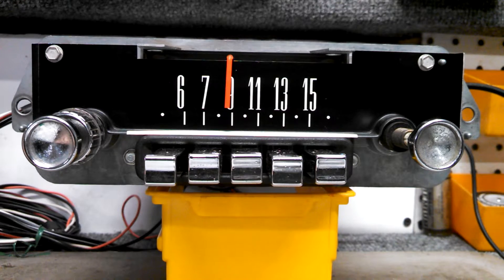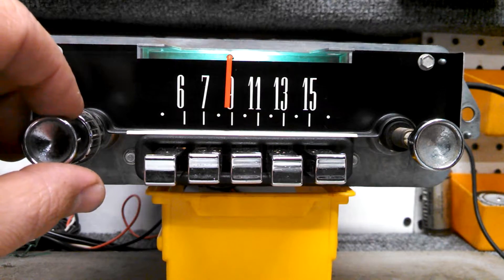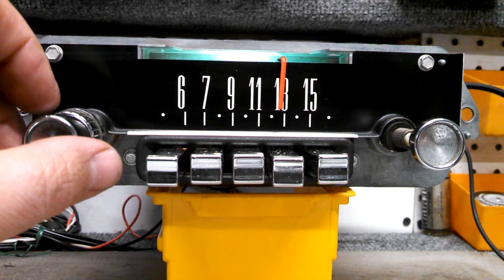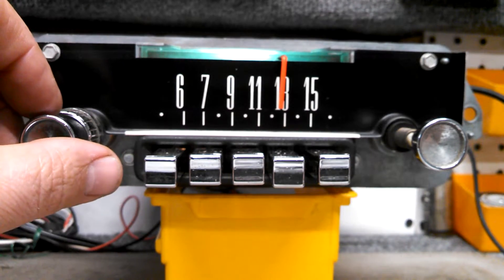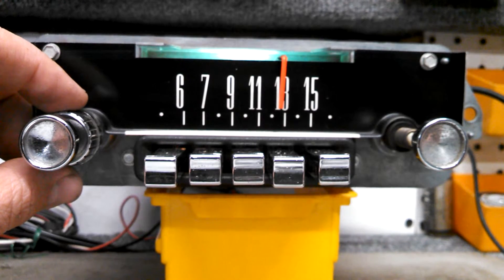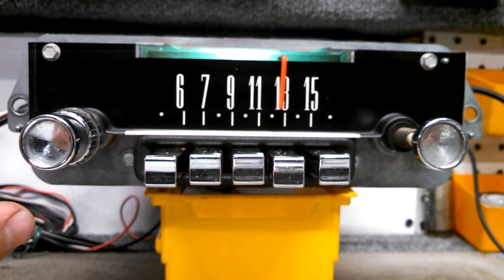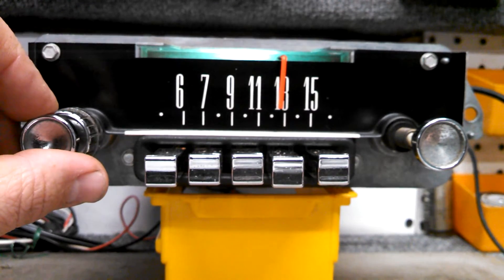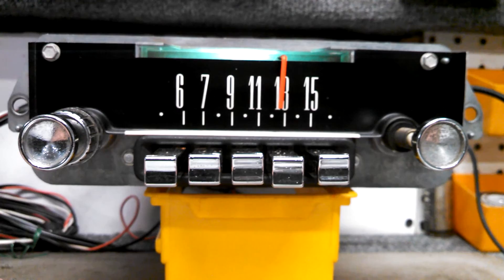Basic control of a FMR-1 radio conversion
Description of how the basic functions of a radio converted with an Aurora Designs FMR-1 module are controlled